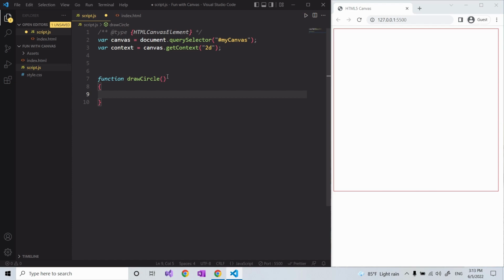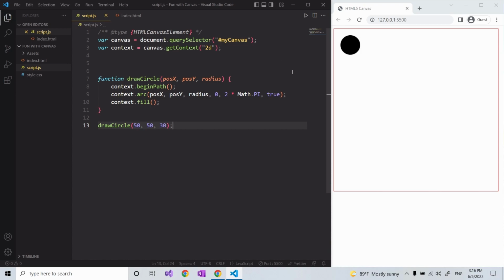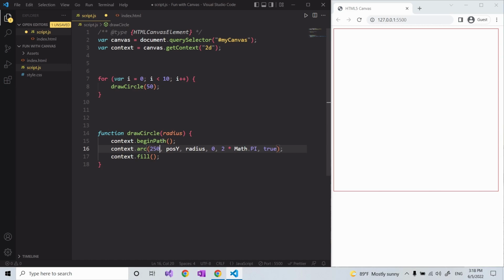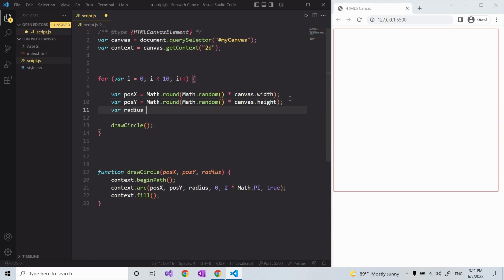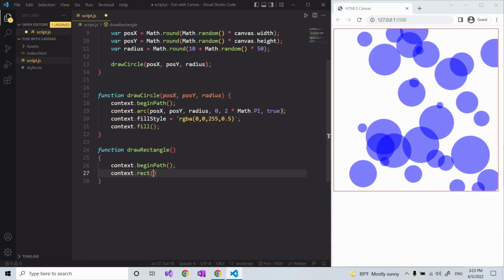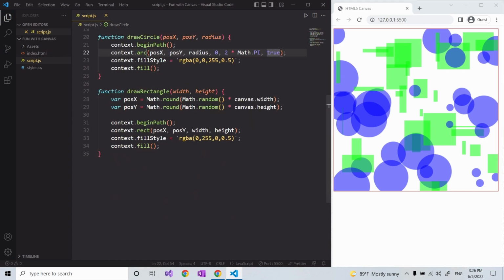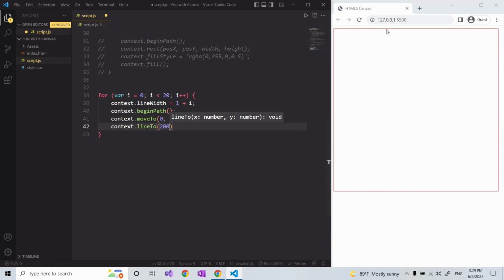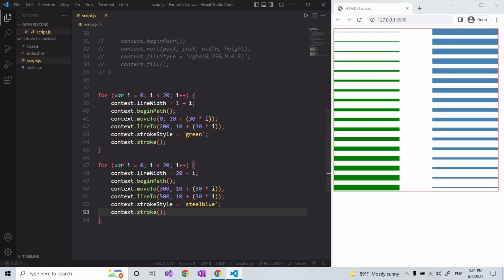2D Game Programming with HTML5 Canvas - Episode 11 - JS Functions, Loops and Code Reusability